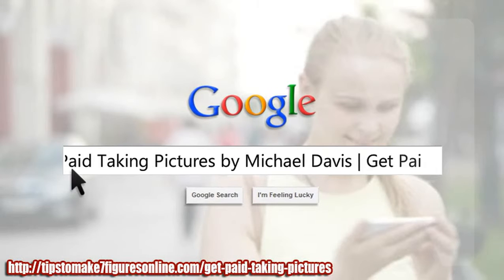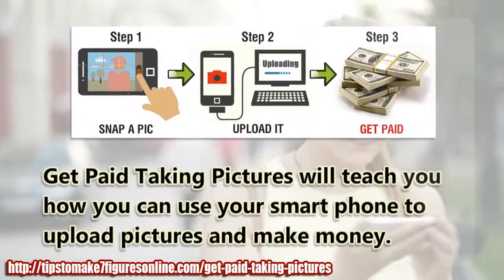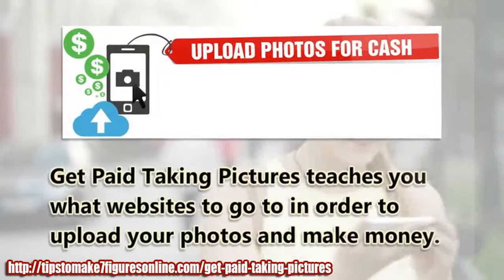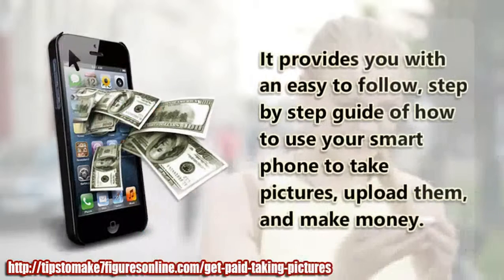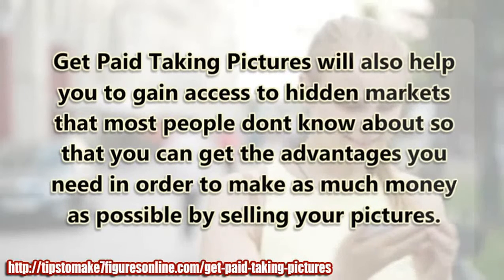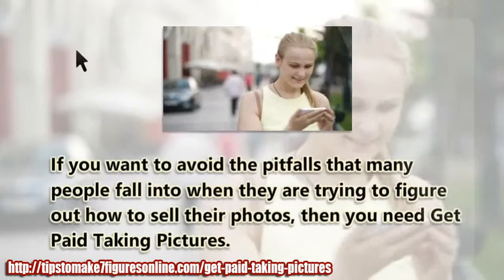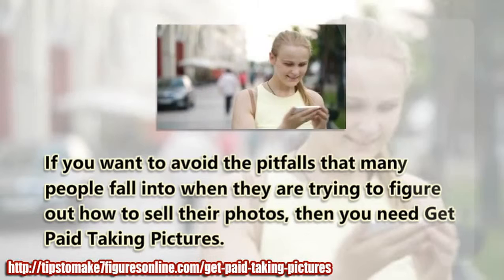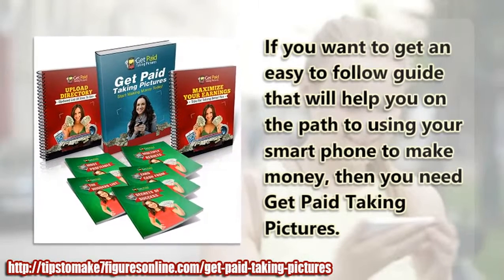! Get Paid Taking Pictures by Michael Davis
Get Paid Taking Pictures by Michael Davis | Get Paid Taking Pictures Review

Get Paid Taking Pictures will teach you how you can use your smart phone to upload pictures and make money.

While there is a lot of money that can be made by selling photos, finding out the method to do so is not exactly easy.

Get Paid Taking Pictures teaches you what websites to go to in order to upload your photos and make money.

It provides you with an easy to follow, step by step guide of how to use your smart phone to take pictures, upload them, and make money.

Get Paid Taking Pictures will also help you to gain access to hidden markets that most people don't know about so that you can get the advantages you need in order to make as much money as possible by selling your pictures.

If you want to avoid the pitfalls that many people fall into when they are trying to figure out how to sell their photos, then you need Get Paid Taking Pictures.

If you want to get an easy to follow guide that will help you on the path to using your smart phone to make money, then you need Get Paid Taking Pictures.

The creators of Get Paid Taking Pictures are so confident that you will find their system easy to use and profitable, that they are offering a full 60 day money back guarantee.

You have nothing to lose by trying Get Paid Taking Pictures, and everything to gain.

Get Paid Taking Pictures is one of the easiest ways that you can make some extra money.

If you enjoy taking photos, and want to make money from them, then you should definitely try Get Paid Taking Pictures today.

Get Paid Taking Pictures
Get Paid Taking Pictures Review
Get Paid Taking Pictures Download
Get Paid Taking Pictures Michael Davis